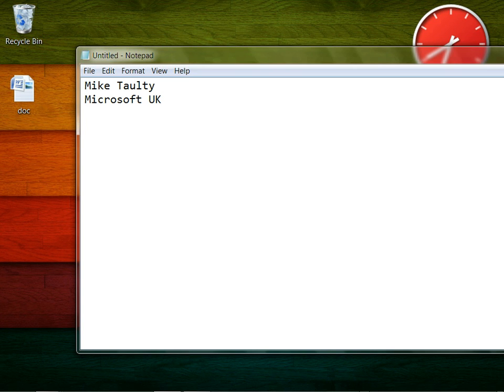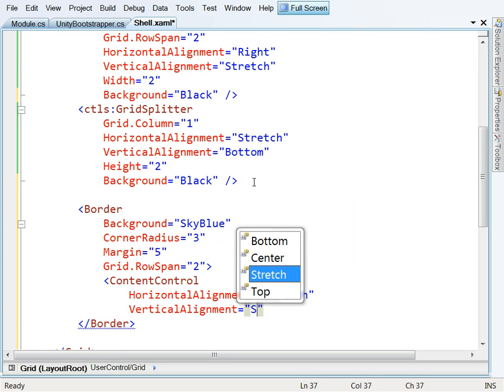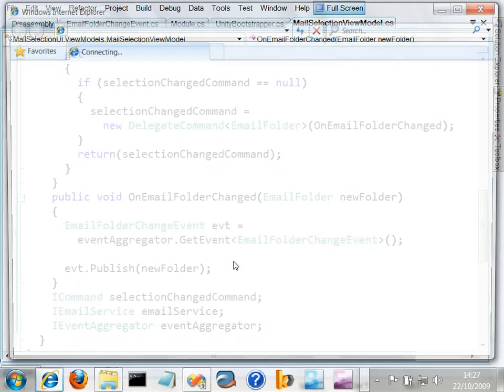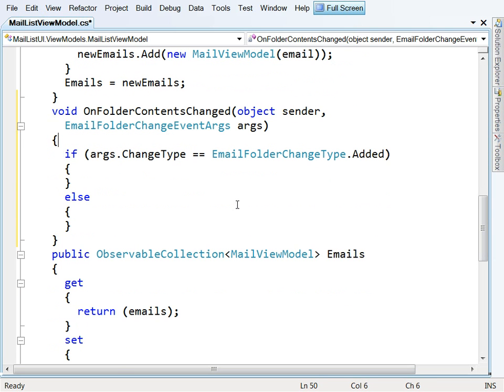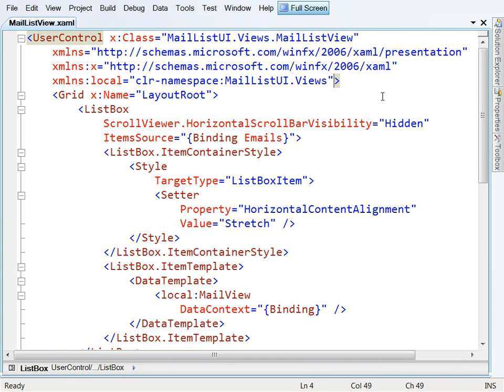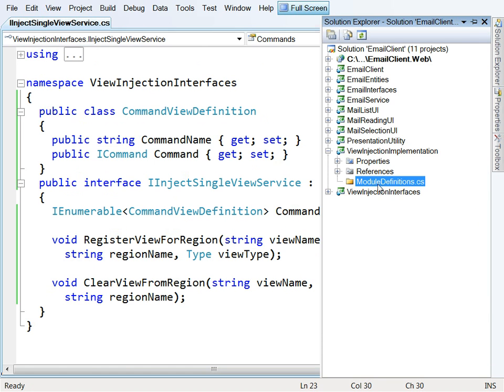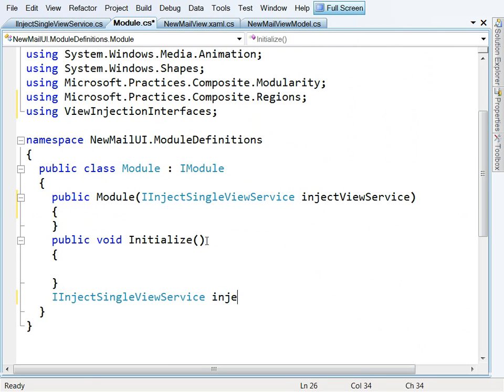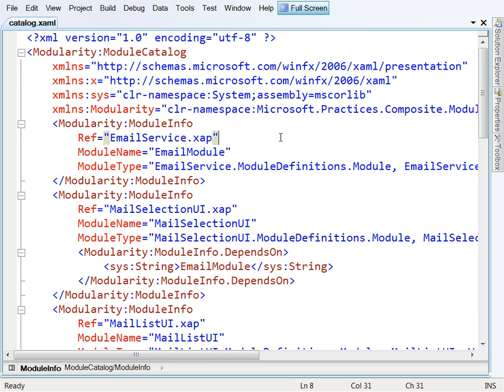Microsoft Prism Tutorial Part 10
Channel9, Author: Mike Taulty